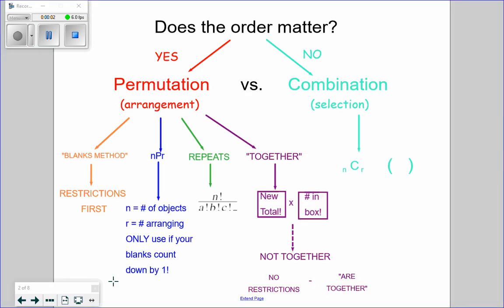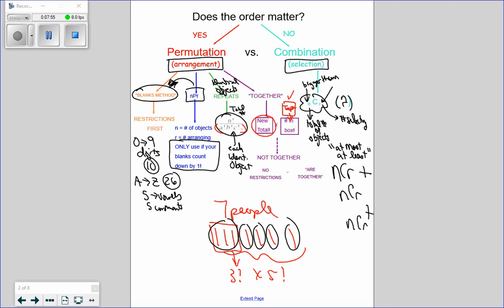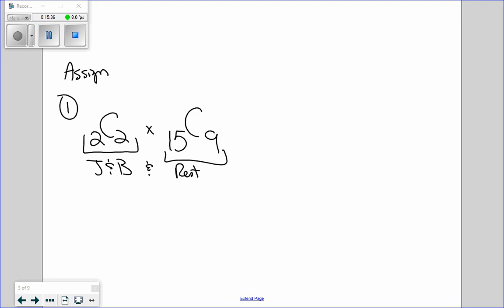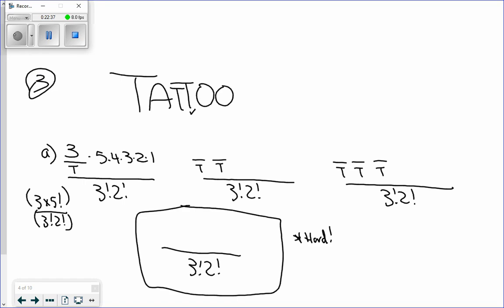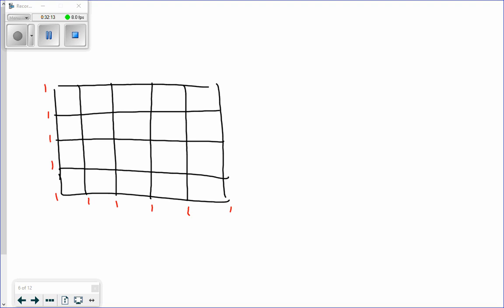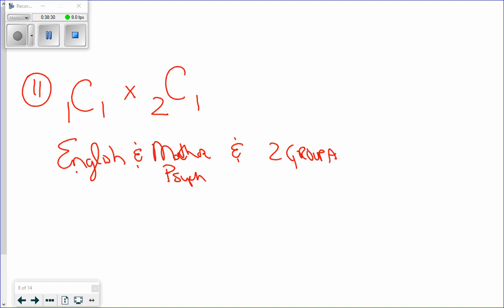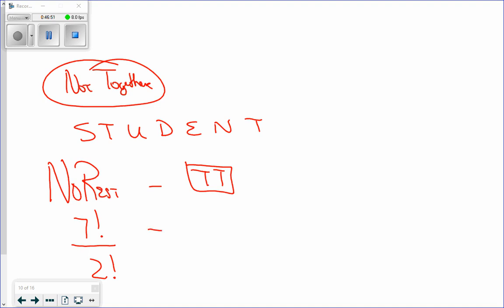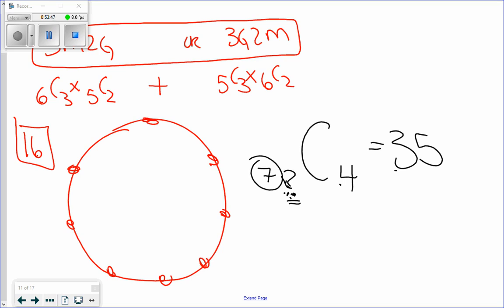Lesson 8 Combinatorics